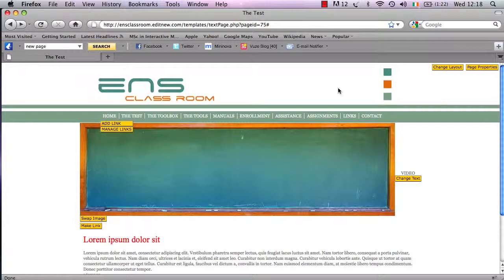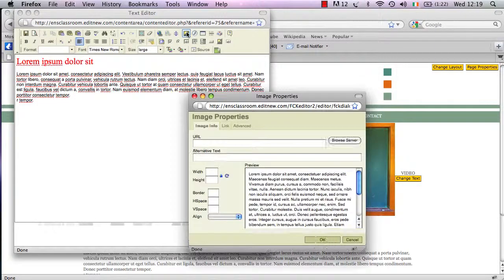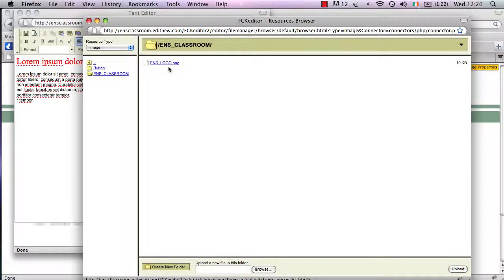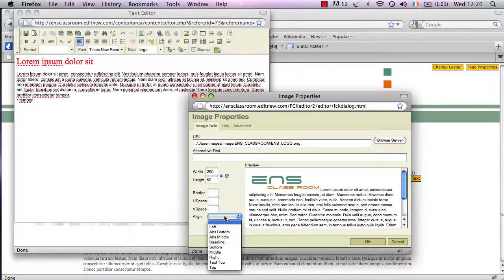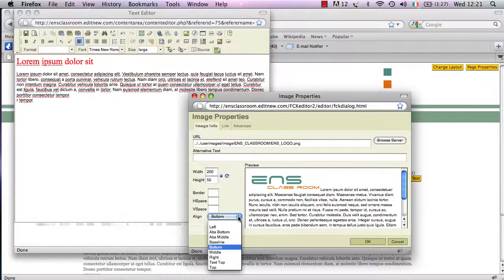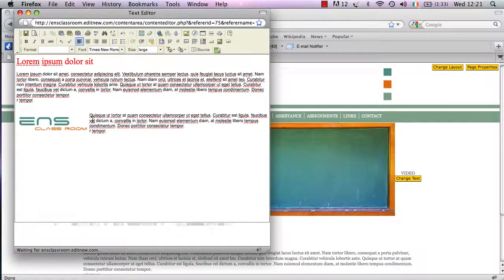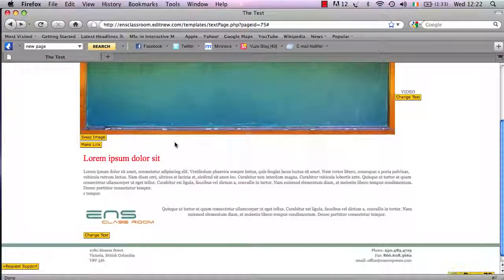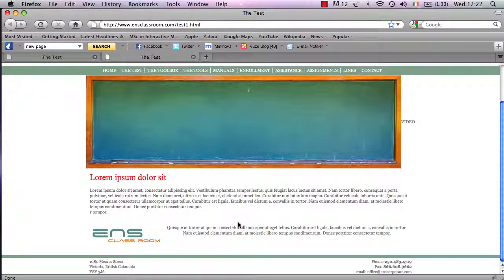ZENCIL : Advanced Image Layout